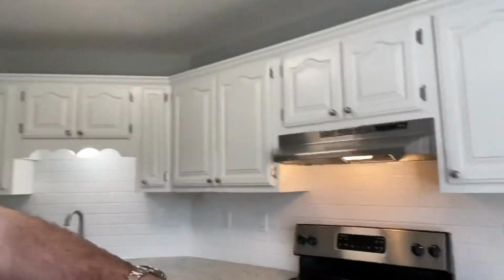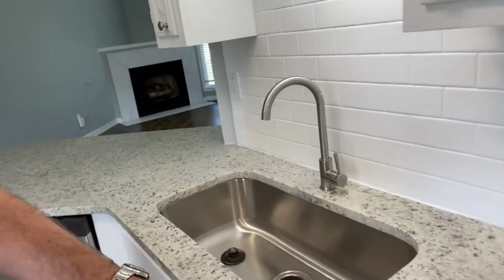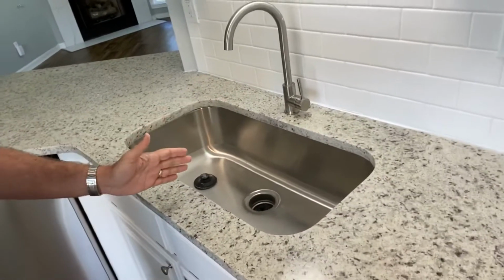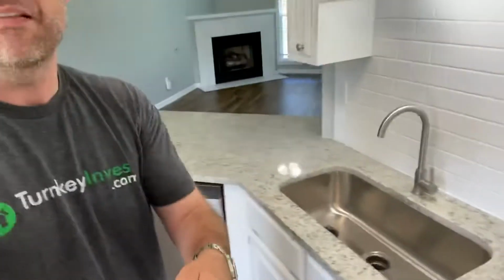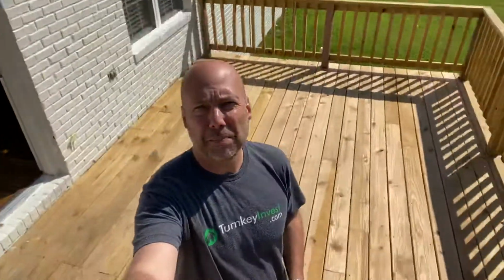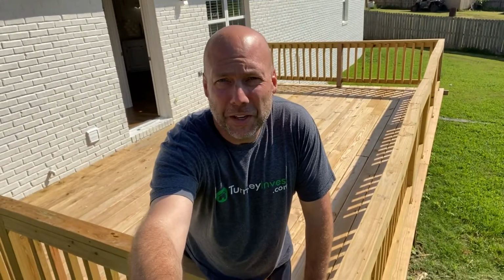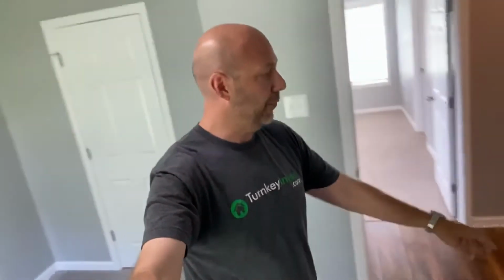Turnkey Invest by James Wachob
I love buying the worst house in a great neighborhood, then making it one of the best. Our team buys houses in as is condition, then after a full renovation our in-house property management company creates the cash flow!